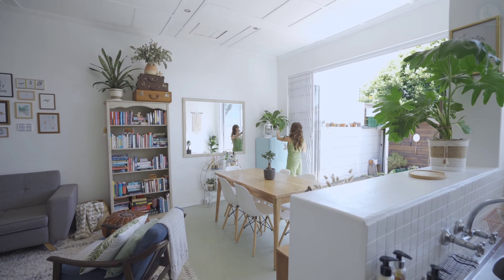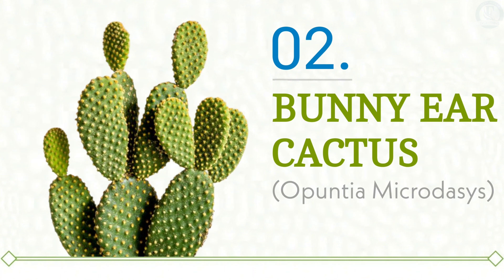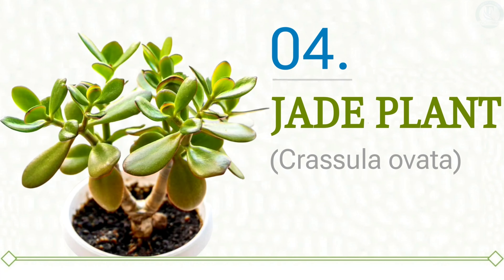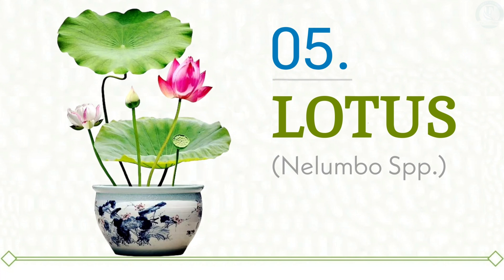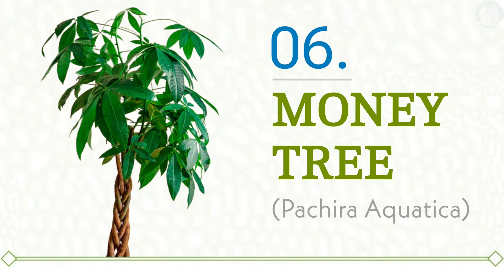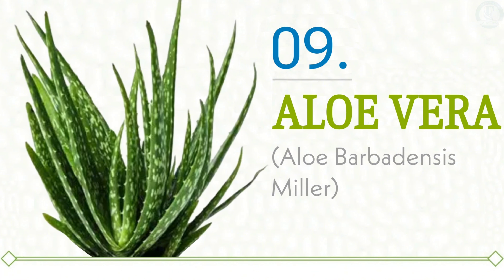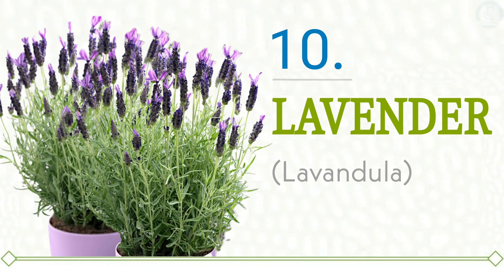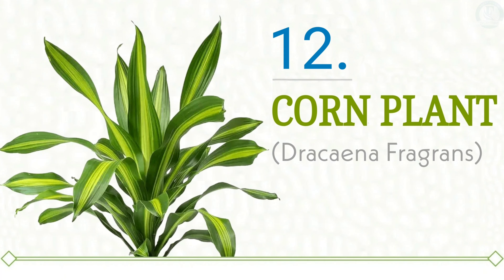12 Plants That Will Make You Rich | Get Rich Fast | Plants Attract Money .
Discover how simple plants can transform your financial life! In this video, we’ll explore 12 incredible plants that are believed to attract wealth and prosperity effortlessly. Learn how incorporating these green wonders into your space can not only enhance its beauty but also boost your financial energy.

Join us to uncover the secrets of plant energy and how you can use these natural powerhouses to create a harmonious and prosperous home. Don’t miss out on essential tips for arranging them to maximize their positive effects!

Inside video:
00:00 Intro
00:41 Lucky Bamboo
01:36 Bunny Ear Cactus
02:22 Chinese Money Plant
03:18 Jade Plant
04:03 Lotus
05:08 Moner Tree
05:55 Ferns
06:40 Jasmine
07:34 Aloe Vera
08:29 Lavender
09:22 Peace Lily
10:13 Corn Plant
11:16 Ending